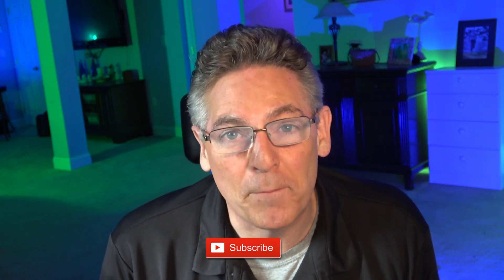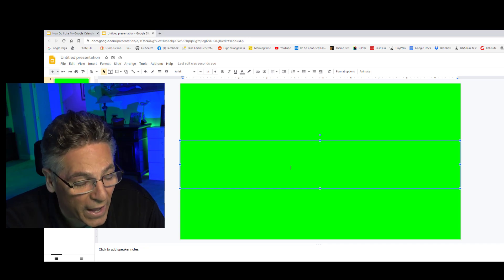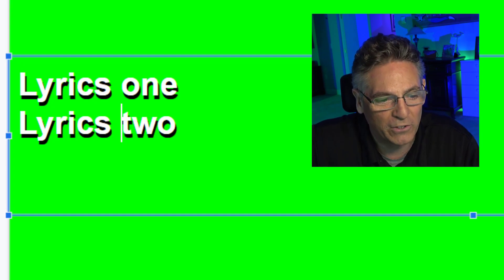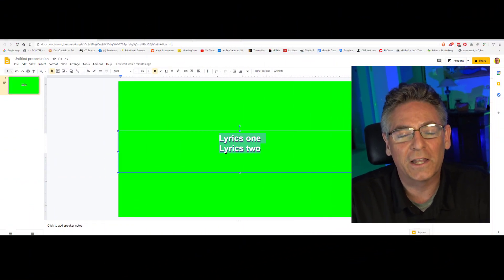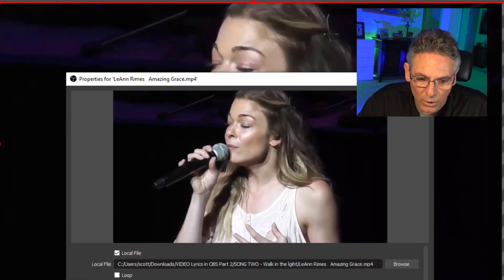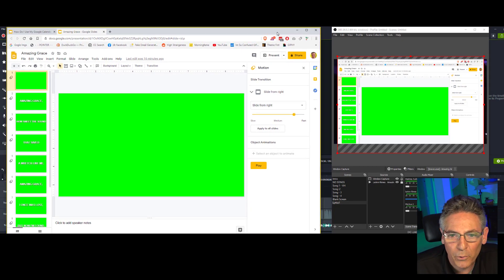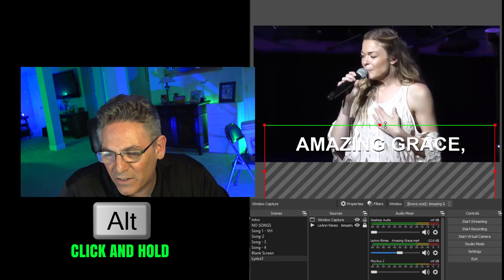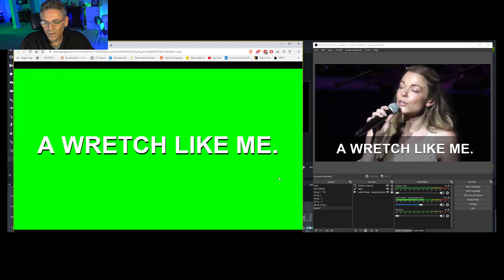Song Lyrics on OBS - Learn How To Animate Your Lyrics for Church Hymns and Scripture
If you are looking to add song lyrics in OBS Studio, you have found the best video right here.  Scott opens the video by explaining how to animate lyrics using Google Slide.  Google Slides is like an online version of Microsoft PowerPoint. Click SHOW MORE for extra help.

MORE HELP ON WAYS TO SCROLL TEXT FOR SCRIPTURE, VERSE, LYRICS, & MORE

Using The Move Transition Plugin - BENEFIT - You Control The Movement

The Move Transition Plugin is Scott's favorite.  Not only can it provide amazing transitions but it also is a music visualizer.

LUA Script Method - BENEFIT Line Breaks Not Needed, The Script Does It 4 You

Using Google Slides - BENEFIT - Ease of Use & Cool Animations

Attribution
Channel ID = LesMessagersduCœur/Music
Post Date = Oct 8, 2020
License = Attribution 3.0 Unported

0:00 Intro
0:33 Logging into Google Slides
1:25 Global Slide Background Setup
1:53 Text formatting
2:50 Setting the text Stroke
4:12 Adding Animation to the Slides
5:27 Adding Lyrics To All Slides
6:31 Creating the Scene and Sources
6:48 Adjusting the Sound
7:24 Adding the Google Slides into OBS
9:15 Apply Chroma Key Filter to Remove Background
9:36 Making the Browser full screen
10:18 Adding a background to the text
12:01 Working Demonstration

catobs

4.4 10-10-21